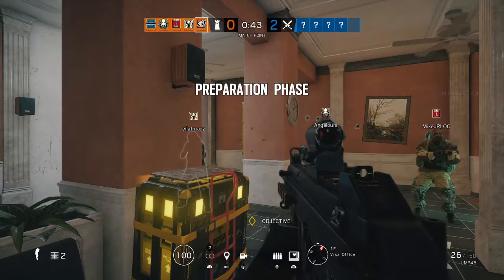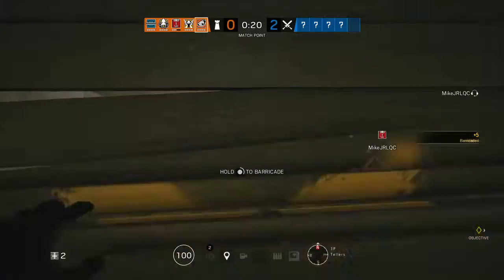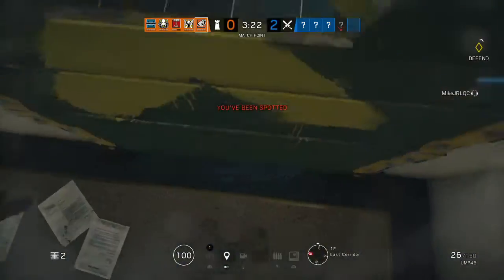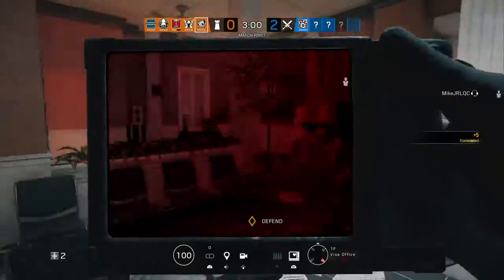Rainbow Six Siege - Casual Match 9 (Consulate, Backfill)